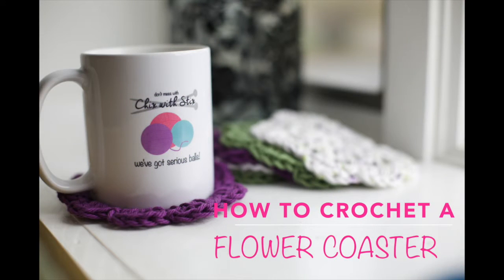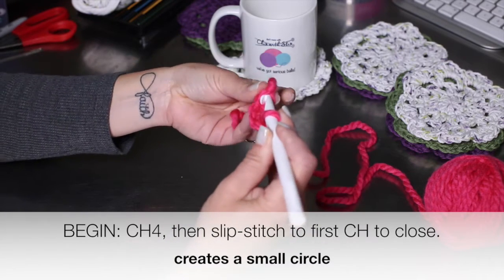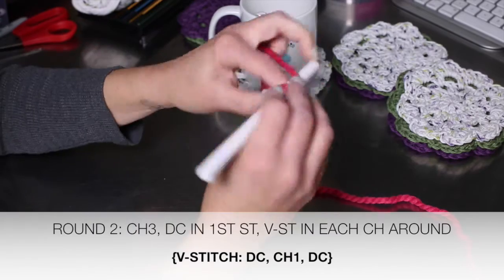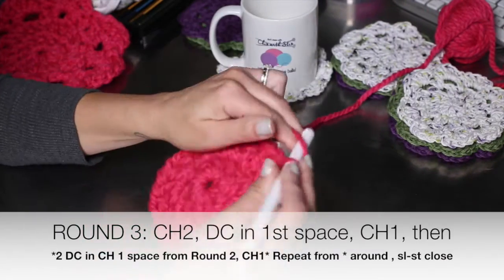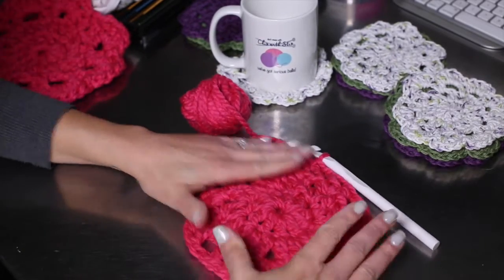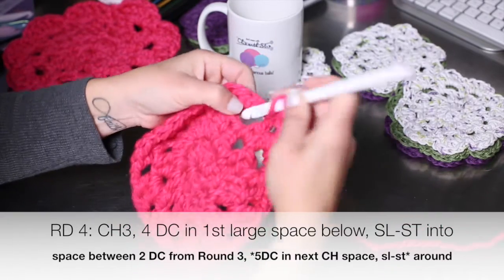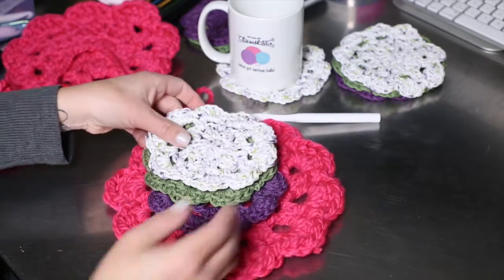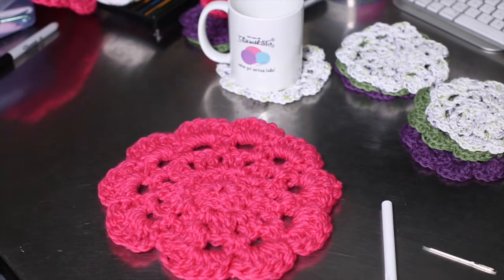Learn How to Crochet a Flower Coaster - Easy Basics Beginner - Chain Double Crochet V-Stitch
for more tutorial/tips

Directions:

Flower Coaster

Begin with a chain 4, then slip-stitch (sl-st) close to first chain. (Create small circle)

Round 1: CH2, 10 DC in ring, sl-st to join (10 stitches)

Round 2: CH3, DC in first ST, V-stitch in each ST around (DC, CH 1, DC all in the same ST), 20 stitches, sl-st to join

Round 3: CH2, DC in first st (CH 1 from V-st below), CH 1, *2 DC in CH 1 space from Round 2, CH 1*, repeat from * around, sl-st to join

Round 4: CH3, 4 DC in first CH 1 space from Round 3, sl-st into space between 2 DC from from Round 3, *5 DC in next CH 1 space, sl-st into space between 2 DC*, repeat from * around ((on the very last sl-st, sl-st to the last DC instead of in between the last 2 DC))

Finish off, weave ends.